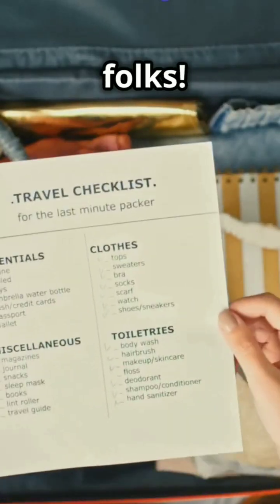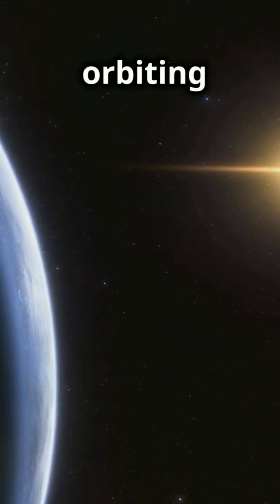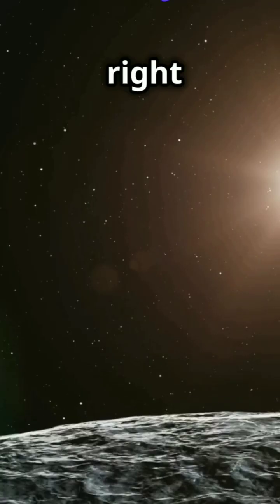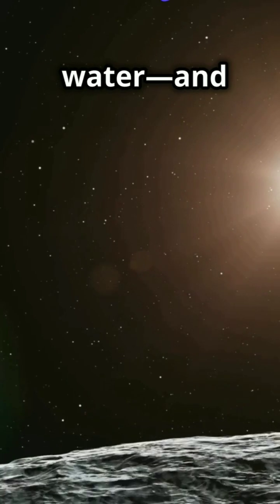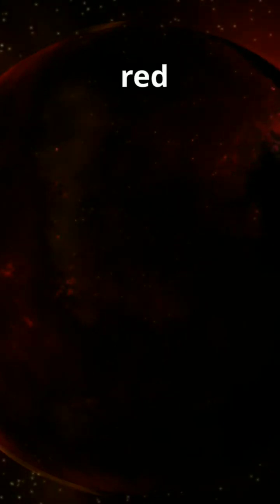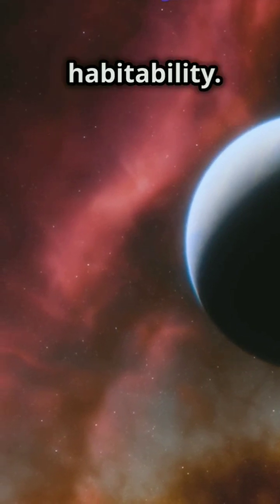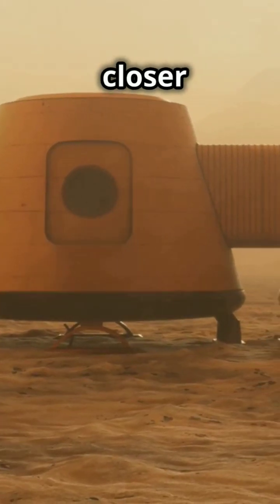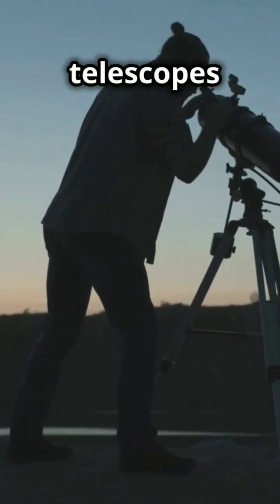Ross 128 b: Earth’s Twin Exoplanet?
Dive into the mysteries of Ross 128 b, an intriguing exoplanet located just 11 light-years away from Earth! Orbiting a red dwarf star, this rocky planet is 35% more massive than Earth and sits comfortably in the habitable zone, sparking curiosity about its potential to harbor liquid water and, possibly, life. Discover how cutting-edge technology, including the James Webb Space Telescope and the European Extremely Large Telescope, will revolutionize our understanding of Ross 128 b’s atmosphere and habitability. Join us in exploring the cosmos and the exciting possibilities beyond our solar system.

OUTLINE:

00:00:00 Ross 128 b: Earth’s Twin Exoplanet?